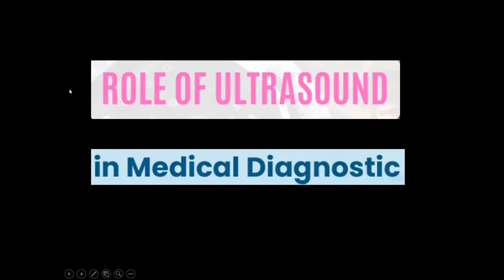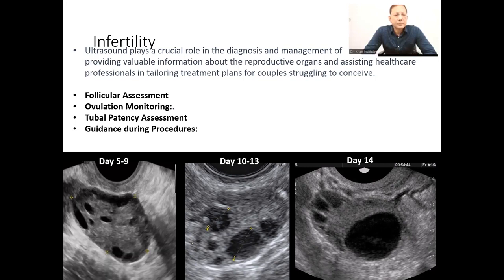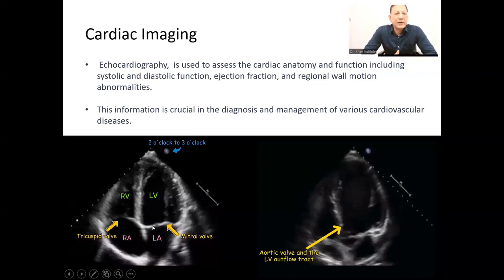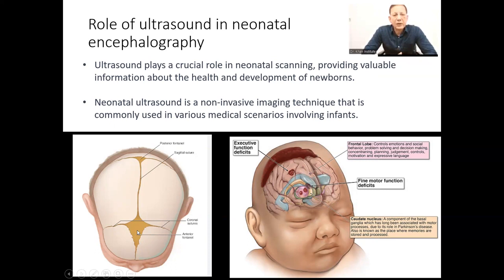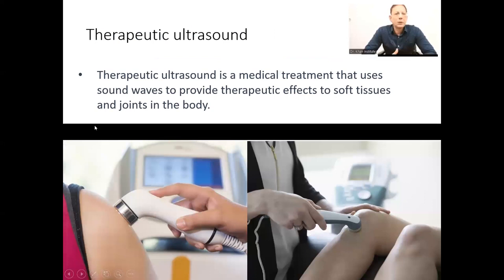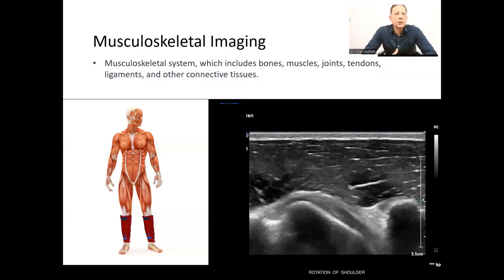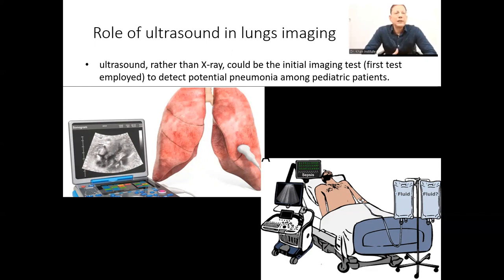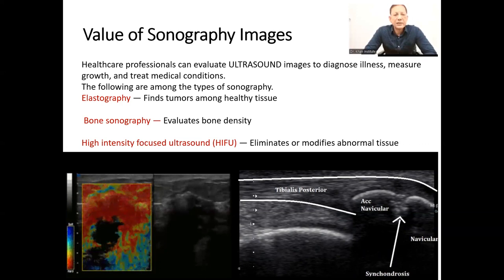Role Of Ultrasound in Medical Imaging and Healthcare: Lecture 3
Role of Sonography in medical imaging and healthcare.

To watch and enroll in full course, please visit Dr. Khan Institute website or facebok page.